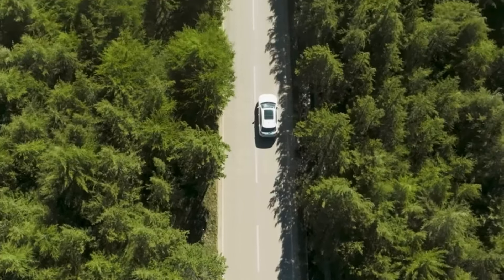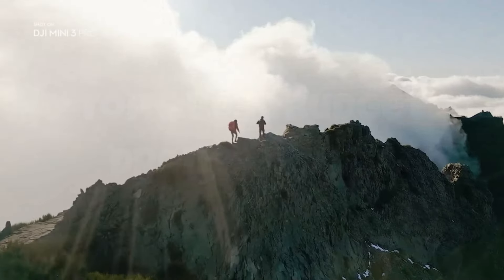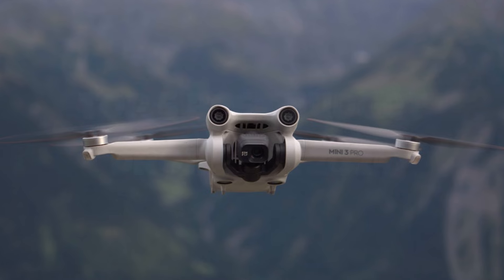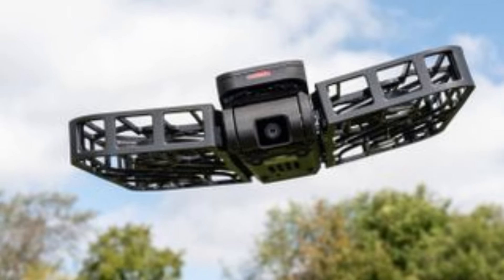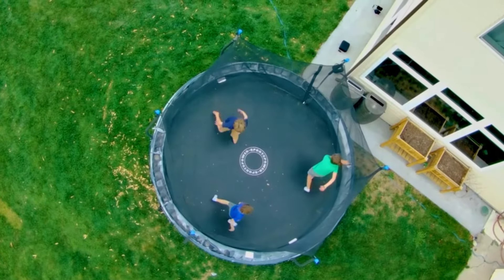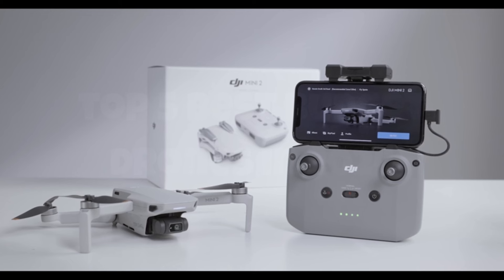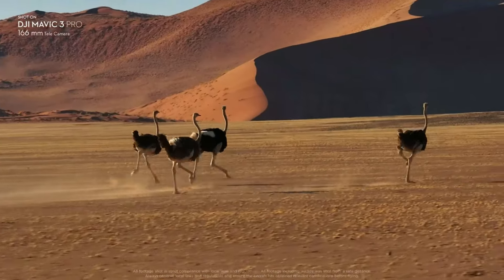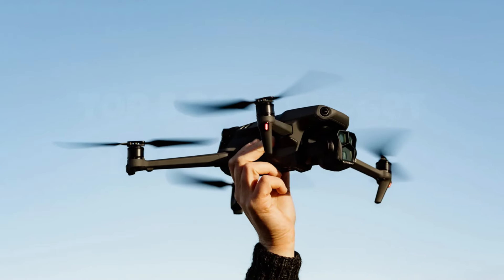Top 5 Best Budget Drones In 2024- DON'T CHOOSE WRONG!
Links to the Best Budget Drones watches we listed in this video:

➜4:HoverAir X1-
➜3:EXO Scout-
➜2:DJI Mini 2 SE-

In this video, we're diving into the exciting world of drones to bring you the top 5 best budget-friendly options available in 2024. Whether you're a beginner looking to explore aerial photography or a seasoned pilot seeking a reliable yet affordable drone, we've got you covered.

Join us as we review each drone's features, performance, and value for money, helping you make an informed decision before taking flight. From impressive camera capabilities to intuitive flight controls, these drones offer a perfect balance of functionality and affordability.

If you choose from this list you can be sure that you buy one of the best budget drones available today.